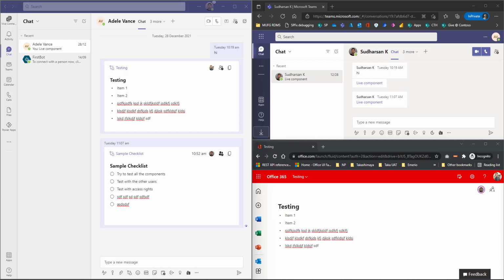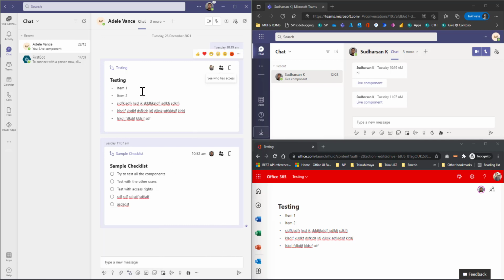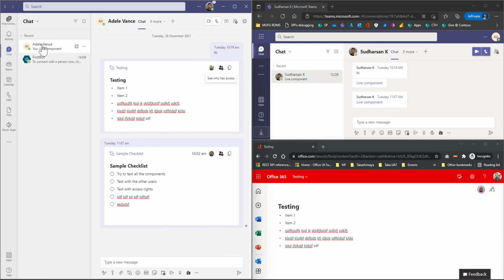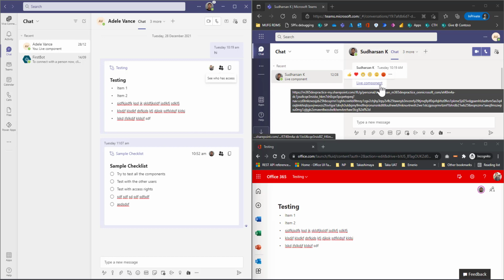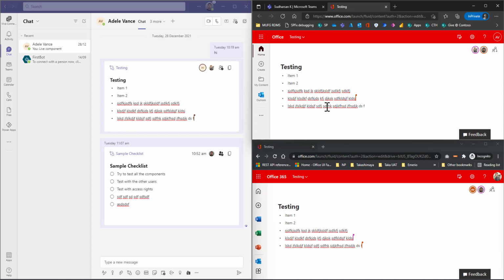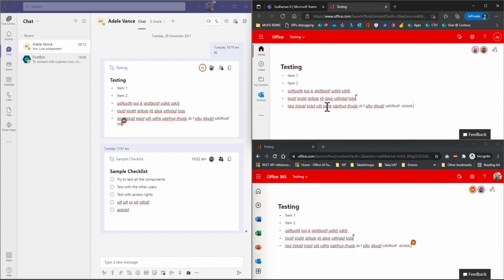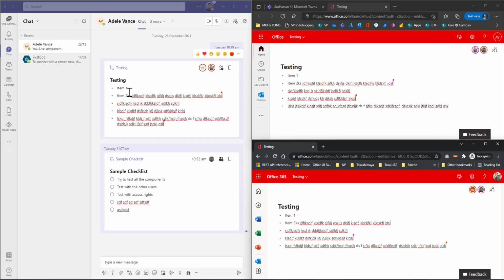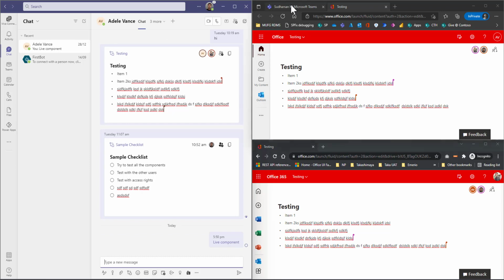Microsoft Loop first look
This video shows you how you can access live components (Microsoft Loop components) via Microsoft Teams desktop app and how it is rendered in Teams browser. How multiple users collaborate on the live content sharing session and other features.

Happy Sharing...